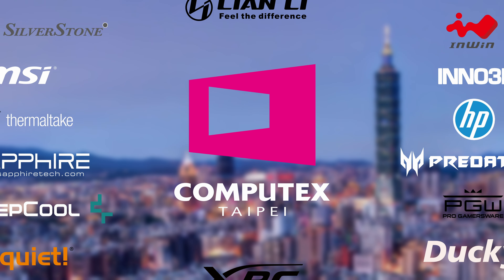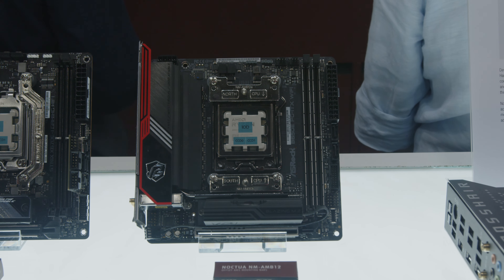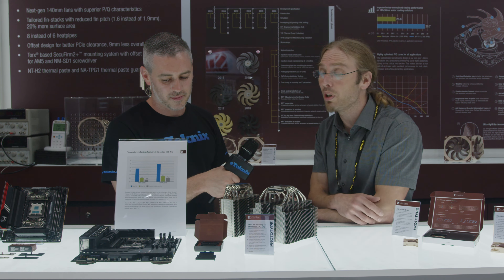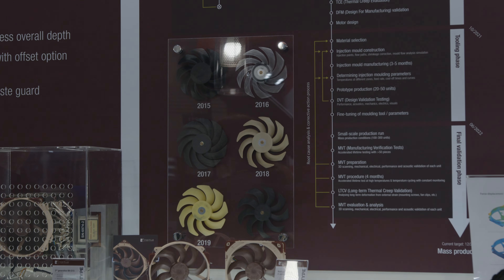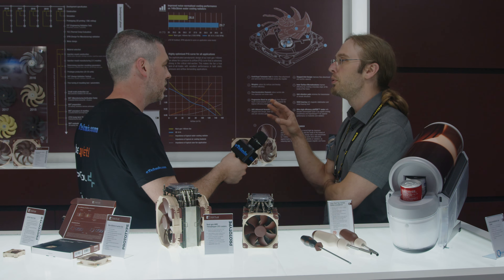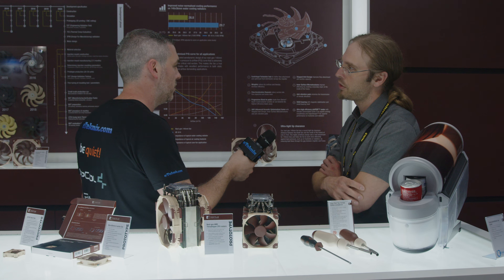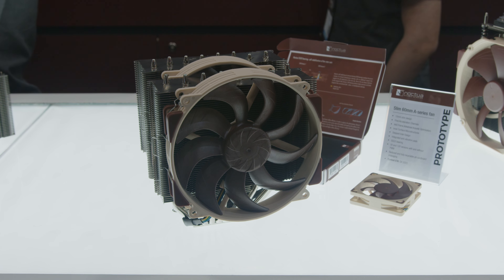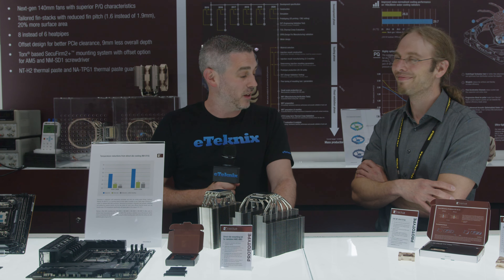Noctua Can DROP Your Temperatures By Upto FIFTEEN Degrees!!!